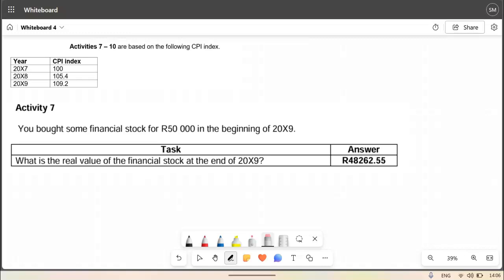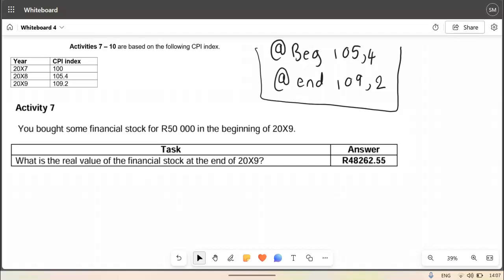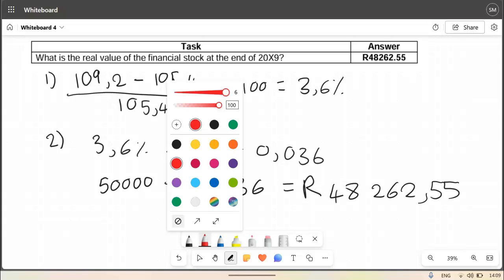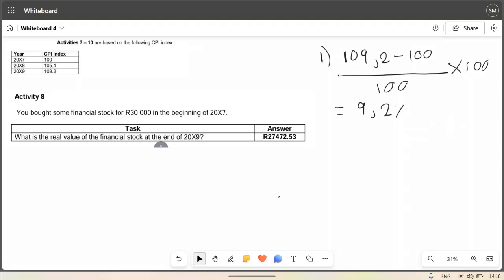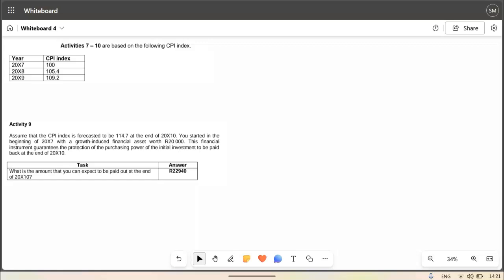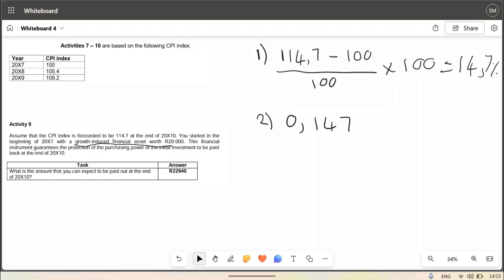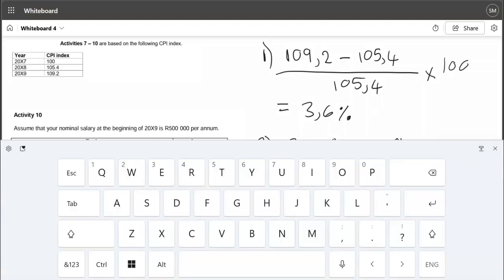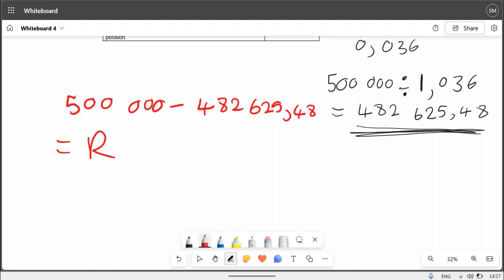Inflation calculation activities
Tips on how to deal with the Inflation Calculations